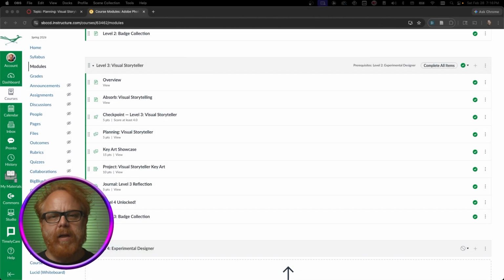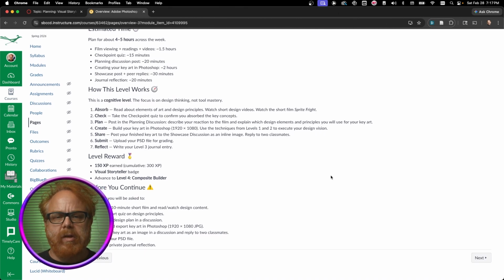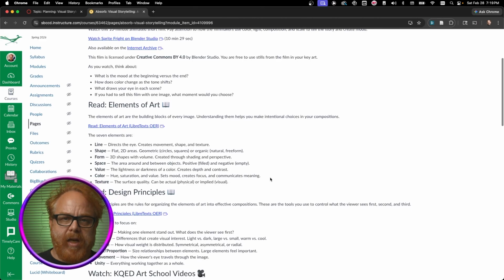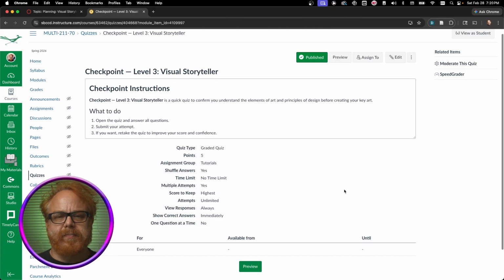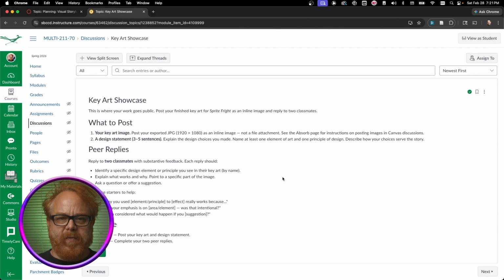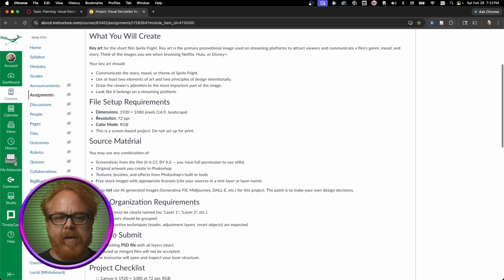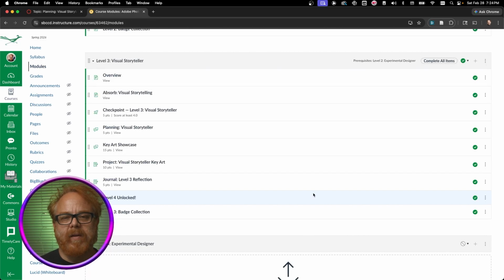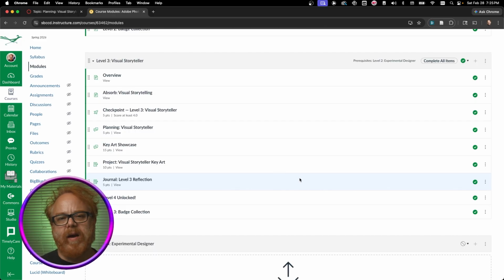Level 3: Visual Storyteller Walkthrough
This is a flu-laden voiced walkthrough using my updated OBS recording workflow to create walkthrough videos for my asynchronous online courses.